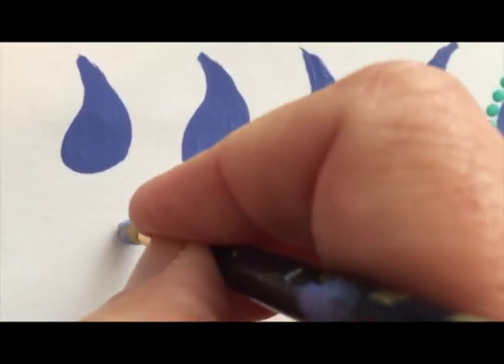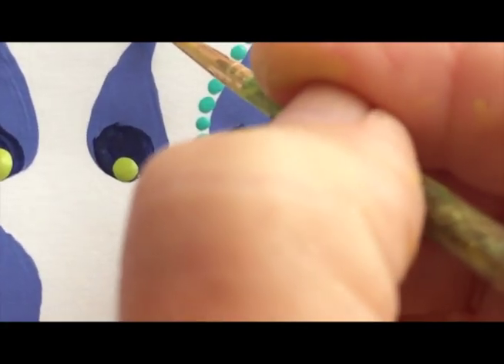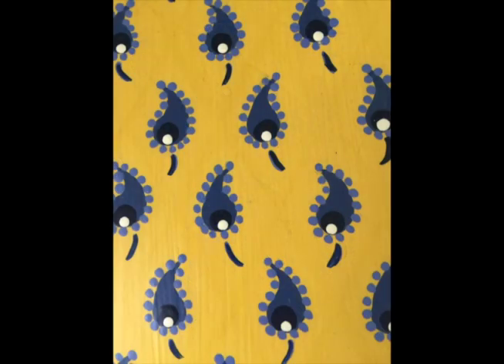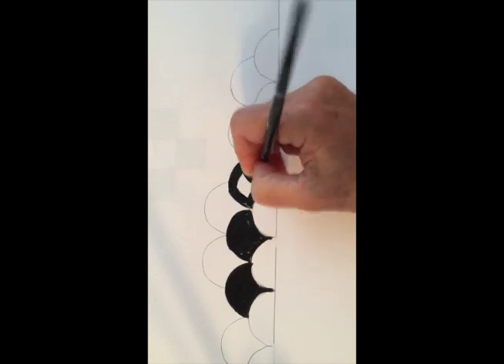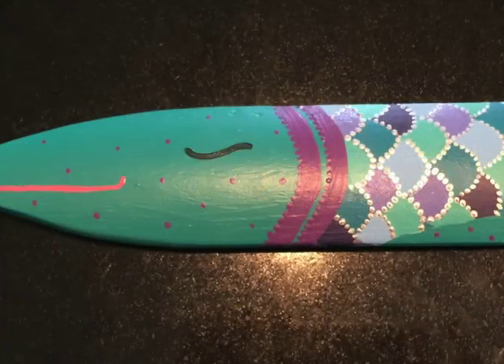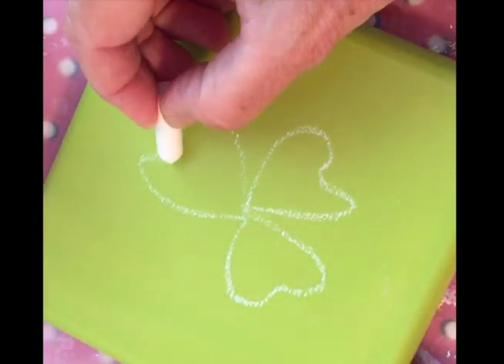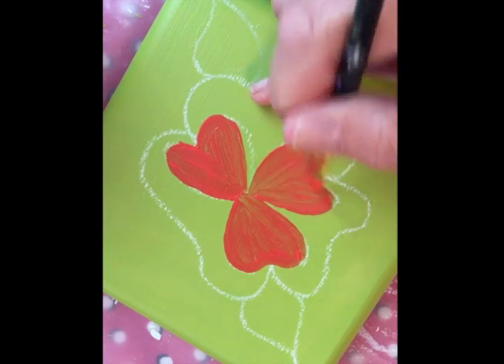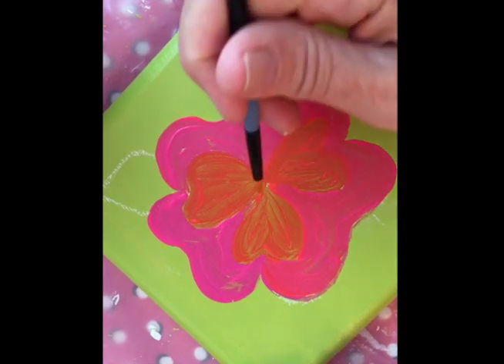Fantastic Furniture Painting 4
This is the final in the four part Back to Basic series of Fantastic Furniture Painting. We will learn several background and decorative techniques.